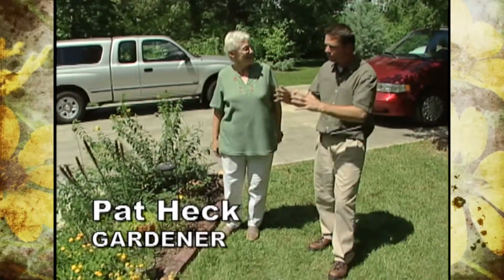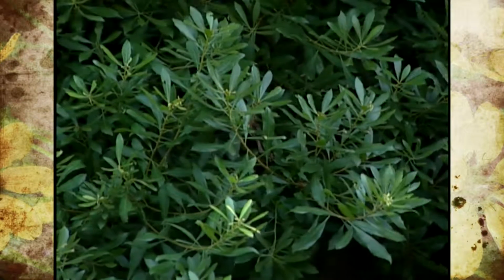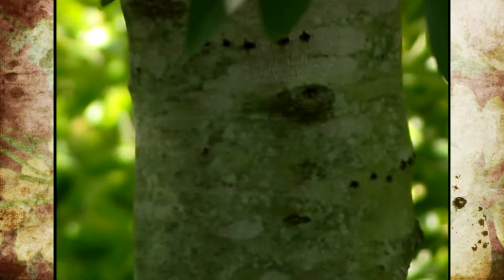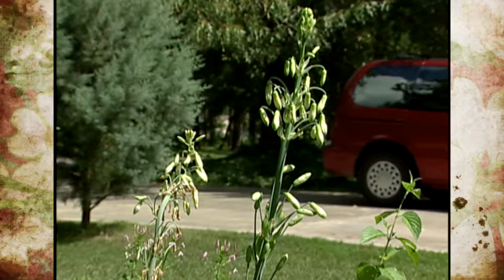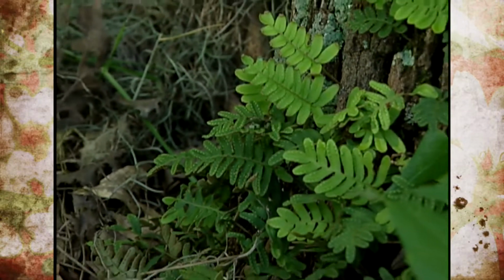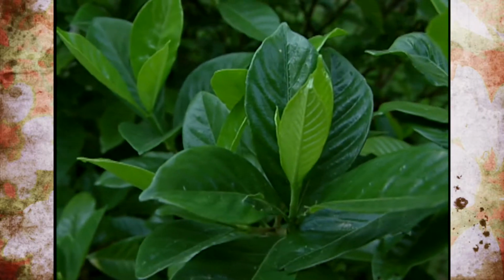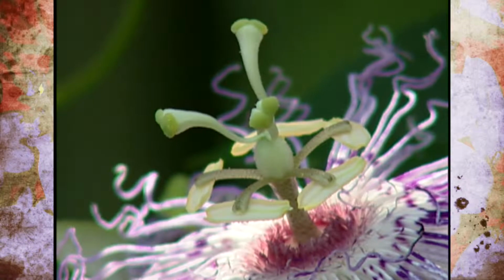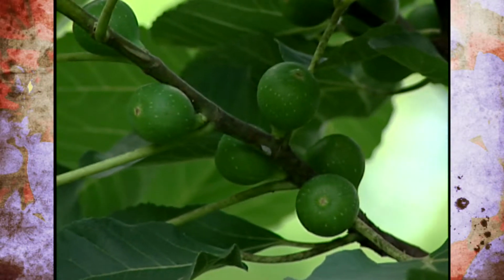Broken Bow Garden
(8/22/03) Host Steve Owens travels to Broken Bow, Oklahoma to visit the garden of Pat Heck.